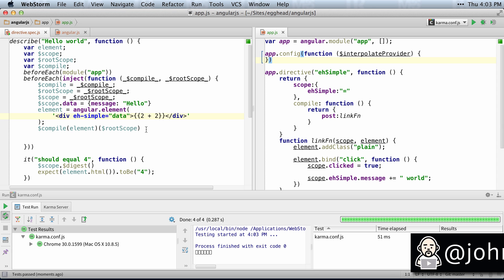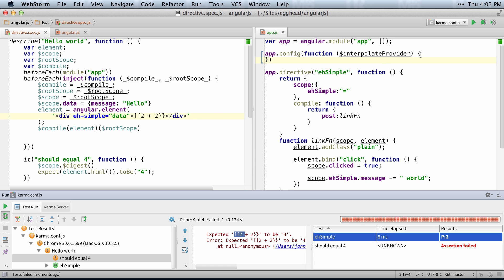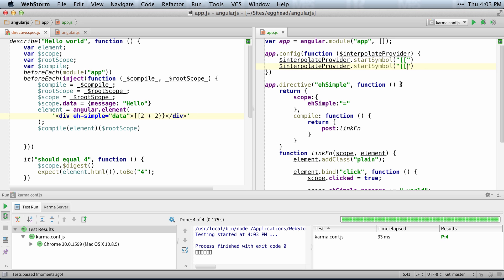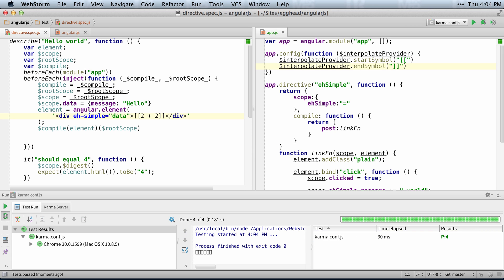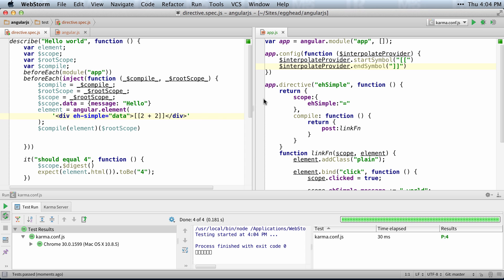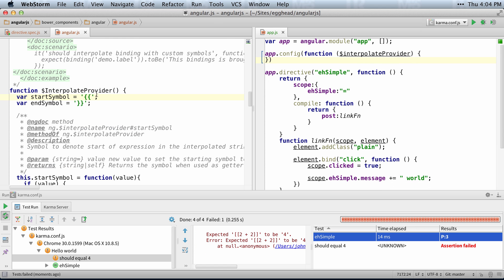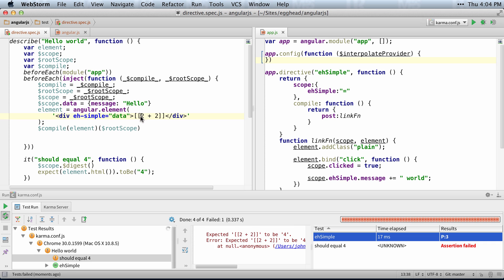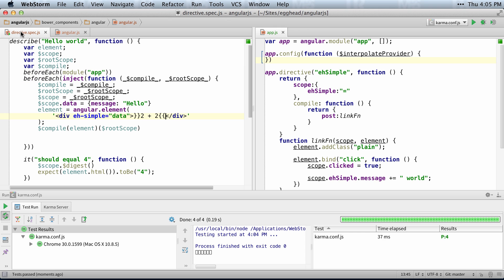Daily - 007 - Changing {{}}